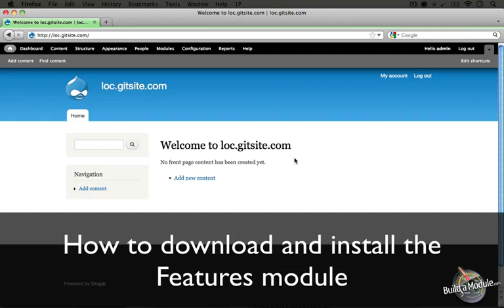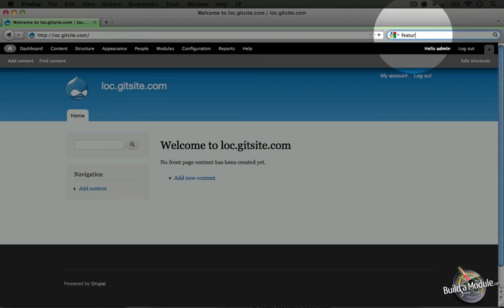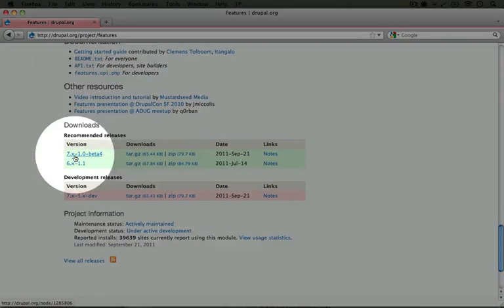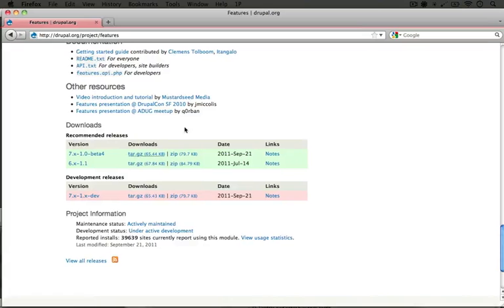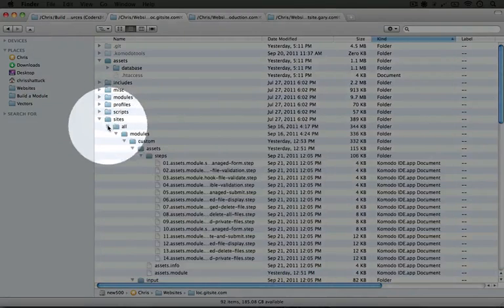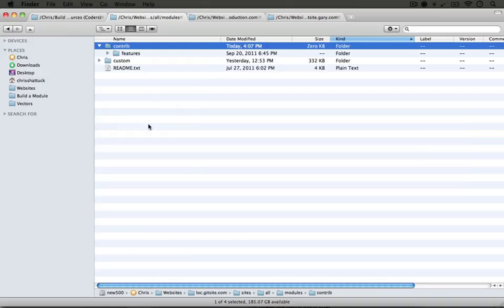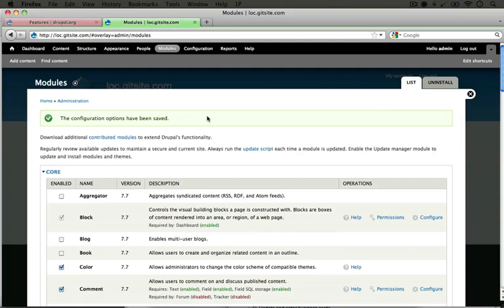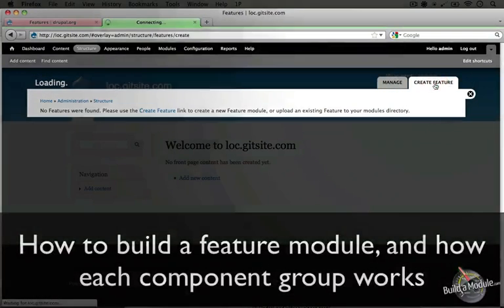61. How to download and install the Features module (a Drupal how-to)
There are currently 5 collections available, including:

Here's a short excerpt from the video: "At this point, we have talked about Features a few different times so you probably have a good idea of the conceptual idea behind it. Now let's go ahead and actually implement the Features module by creating a feature around articles. So our first step is to download and install the Feature module. So I'm going to go ahead and do search for Features module, Drupal, and then I'm going to click on the topmost result. You can see we're on drupal dot org slash projects slash features. I'm going to s..."